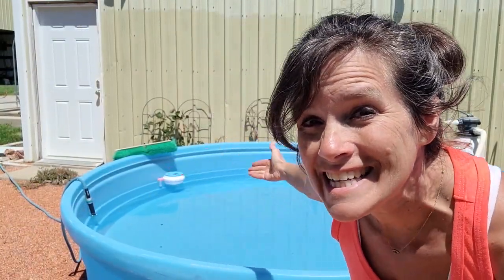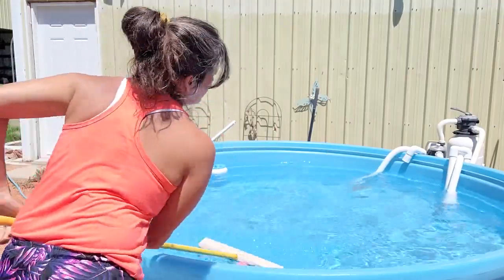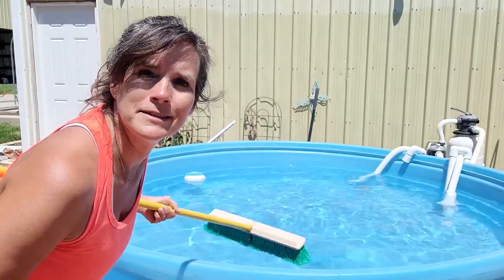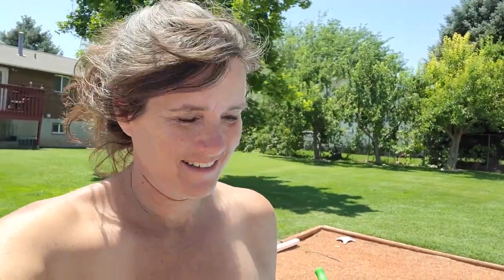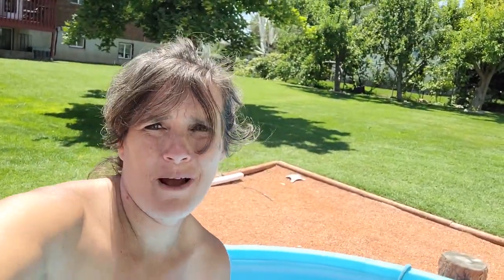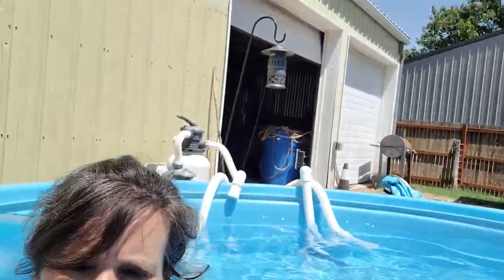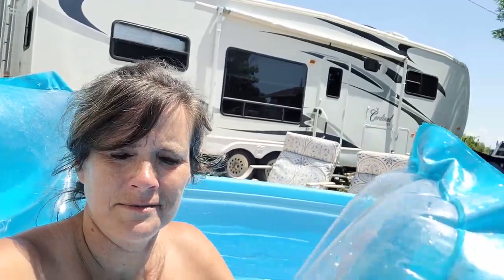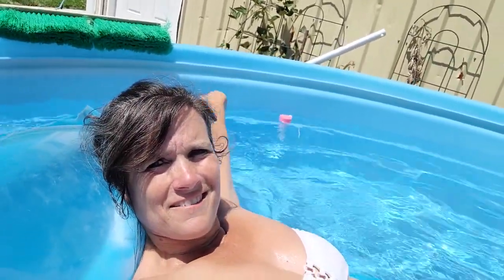My 6 Reasons to Have a Stock Tank Pool !!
My 6 reasons to have a stock tank pool.  I wanted to share with you some of my reasons to own a stock tank pool.  I hope these suggestions helped you out.